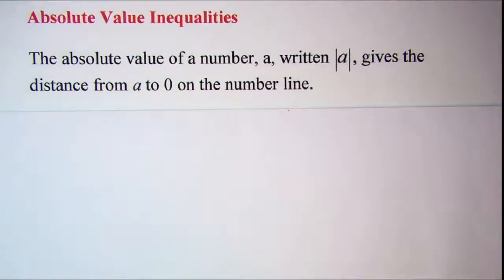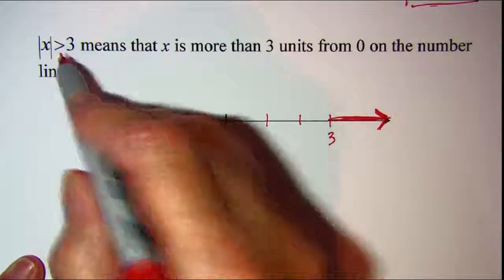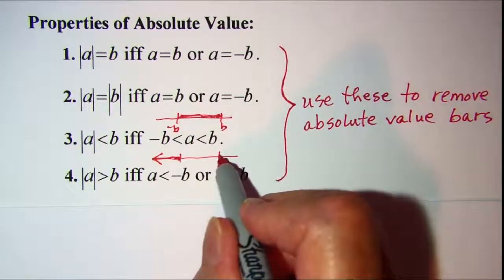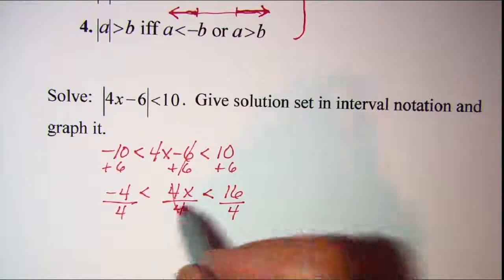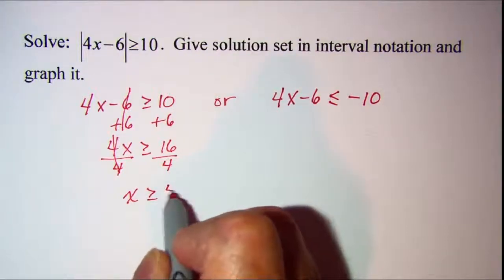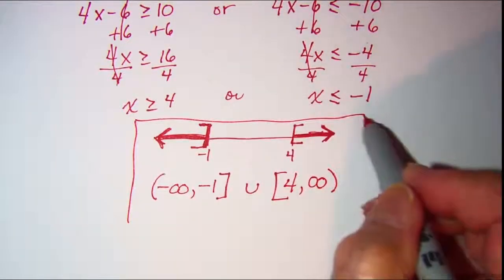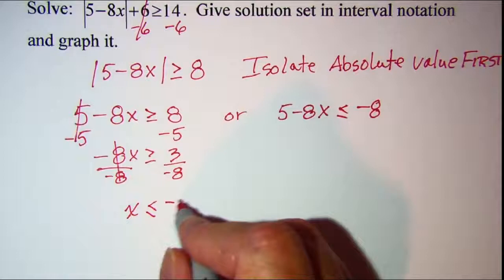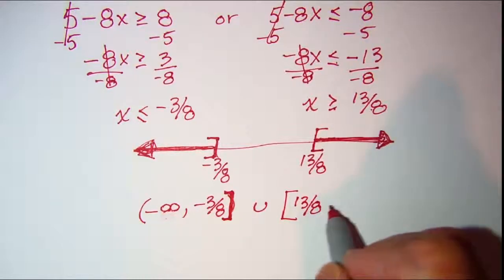Absolute Value Inequalities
What absolute value inequalities mean, the properties to be used and 3 examples shown